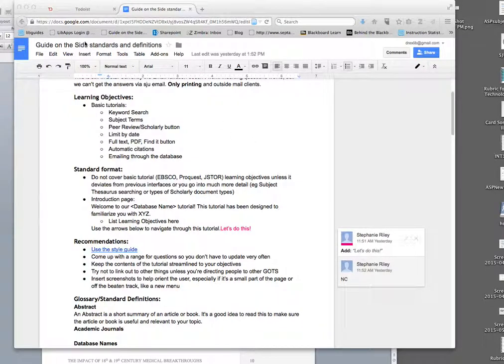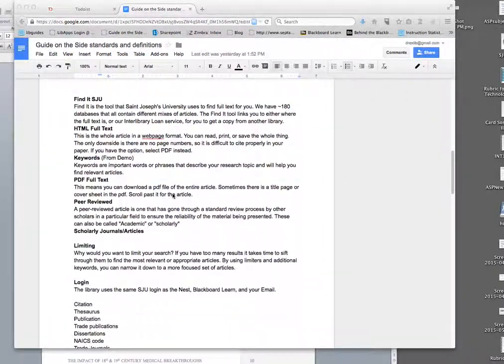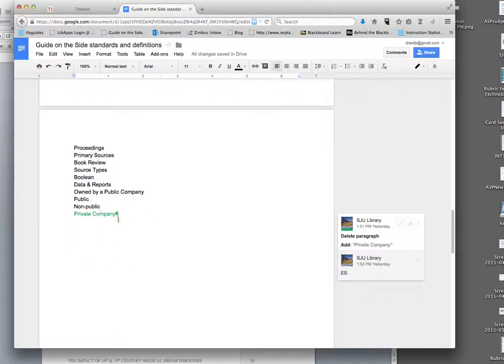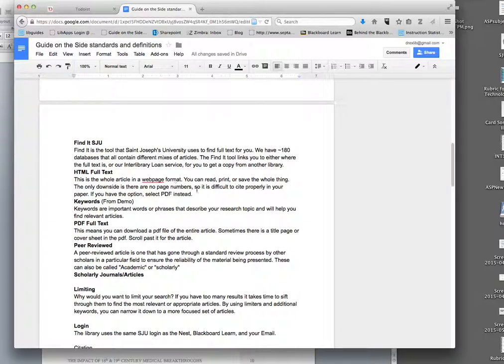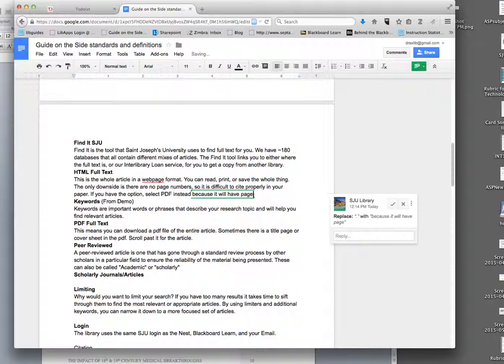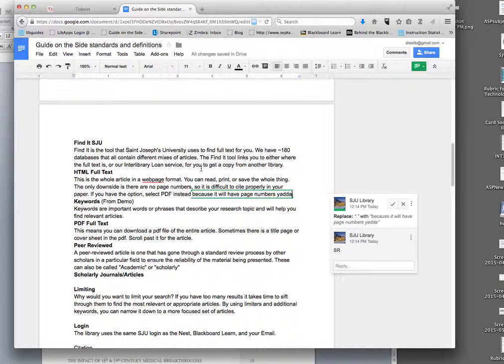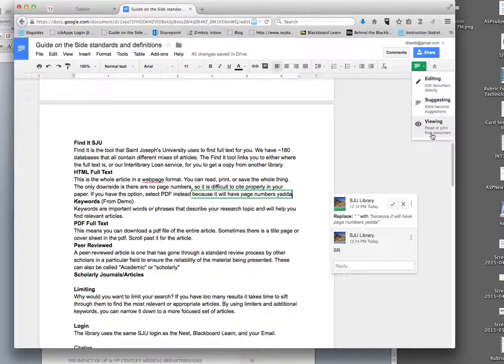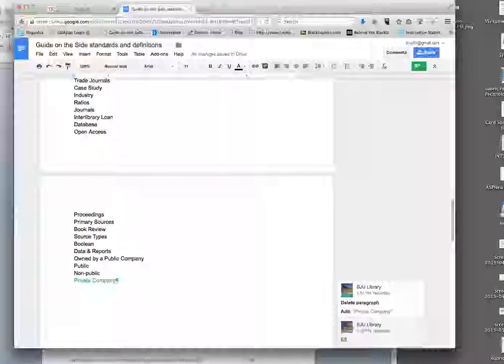GoogleDoc: How To Suggest Edits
Staff video to work with new feature "Suggesting"